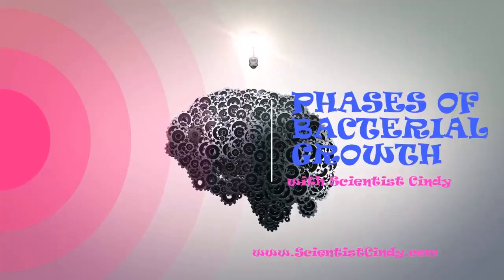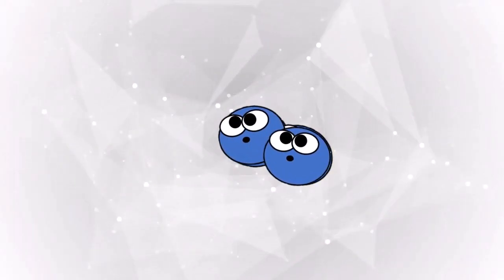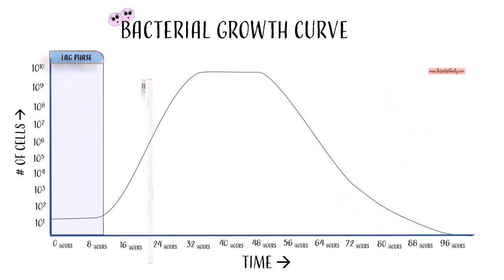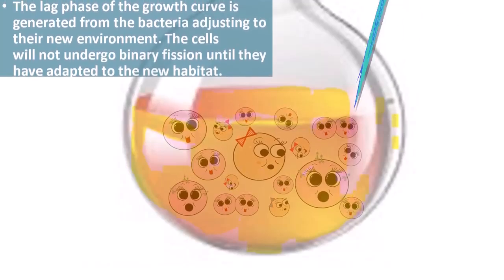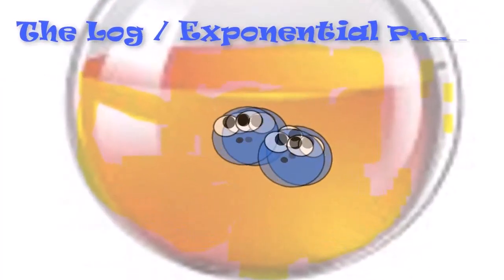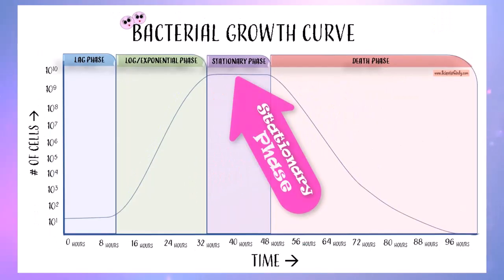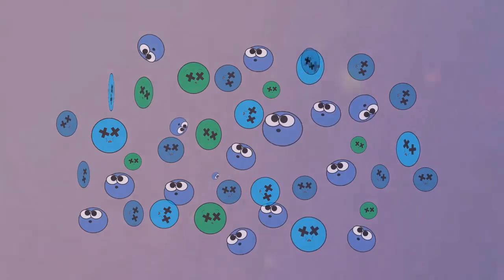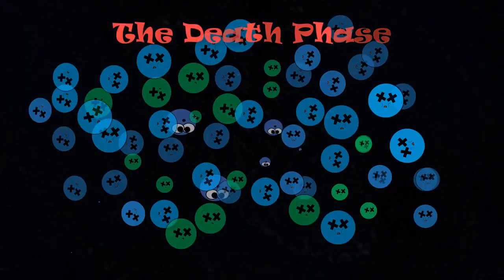PHASES OF BACTERIAL GROWTH AND THE GROWTH CURVE Explained | Lag, Log, Stationary & Death Phases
TITLE: Bacterial Growth Curve Explained | Lag, Log, Stationary & Death Phases

Learn the four phases of bacterial growth and understand how bacteria multiply in a laboratory culture. In this video, we explain the classic bacterial growth curve, a fundamental concept in microbiology that illustrates how bacterial populations change over time under controlled conditions.

You'll discover why bacterial cultures don't begin dividing immediately, what causes rapid exponential growth, why growth eventually levels off, and how nutrient depletion, limited space, and toxic waste products ultimately lead to bacterial death.

The bacterial growth curve consists of four predictable phases:

• Lag Phase: Bacteria adapt to their new environment. Cells are metabolically active but are not yet dividing, so the population size remains relatively constant.

• Log (Exponential) Phase: Bacteria reproduce rapidly by binary fission. With abundant nutrients and space, the population doubles at a constant rate, resulting in exponential growth.

• Stationary Phase: Growth slows as nutrients become limited, space decreases, and metabolic waste accumulates. The number of new cells produced is approximately equal to the number of cells dying, so the overall population remains relatively stable.

• Death (Decline) Phase: As nutrients are exhausted and toxic waste continues to accumulate, more cells die than are produced. The bacterial population steadily declines until eventually the culture dies.

Understanding the bacterial growth curve is essential for students studying microbiology, biology, medical microbiology, nursing, and other health sciences. It also provides the foundation for understanding bacterial metabolism, antibiotic effectiveness, food preservation, fermentation, and laboratory culture techniques.